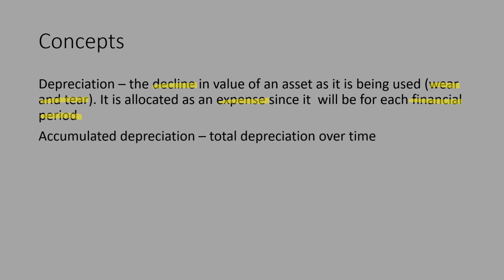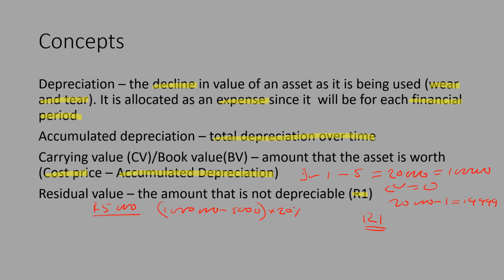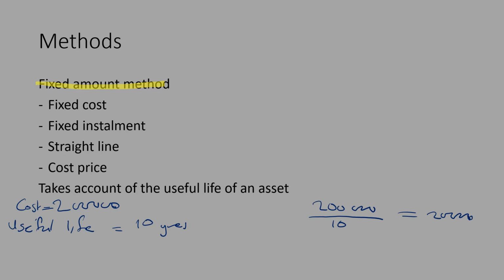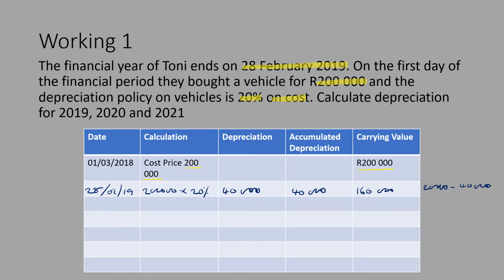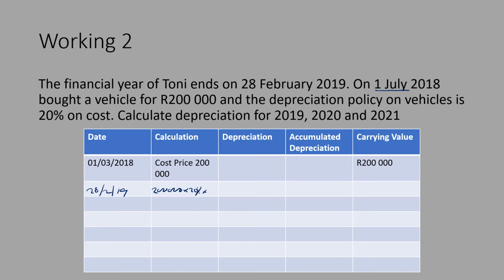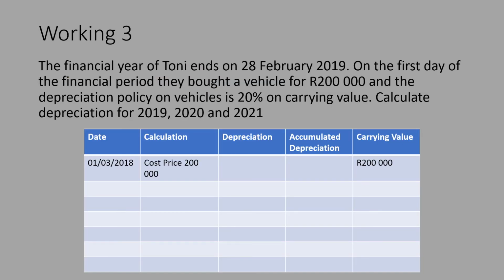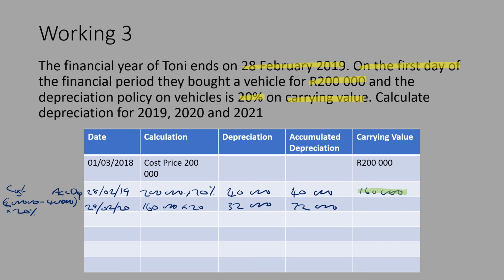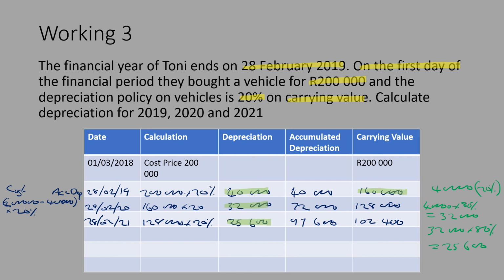Depreciation Basics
Methods of depreciation and how they are applied and partial depreciation if an asset is used for less than 12 months